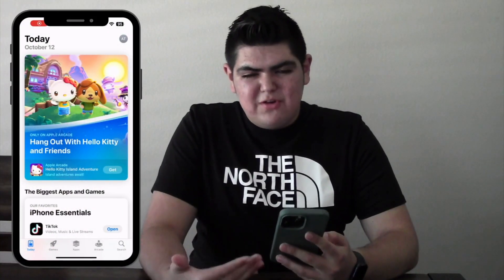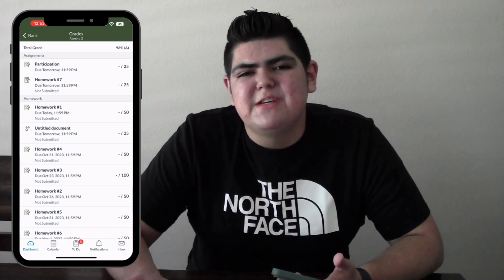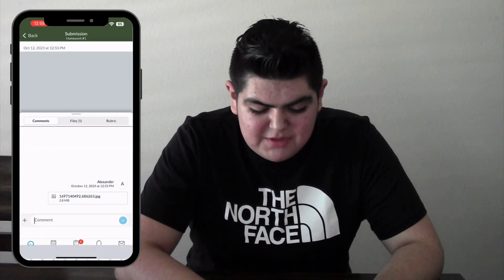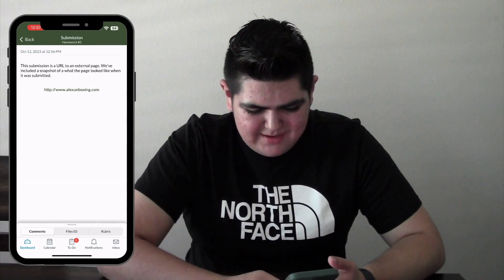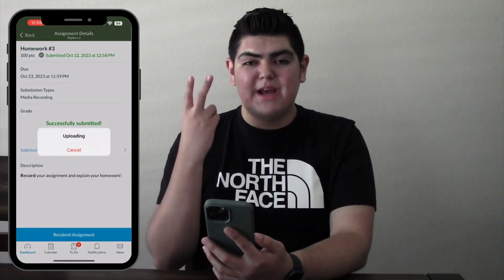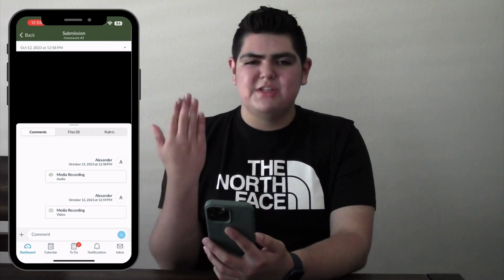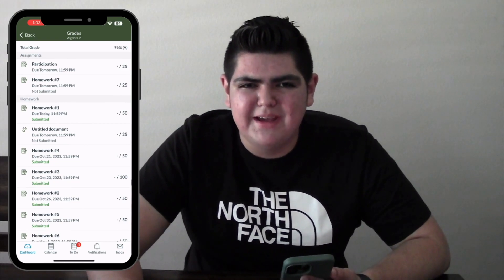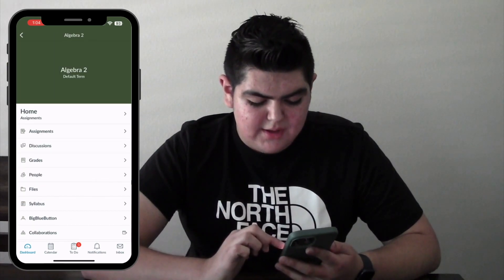How To Submit Assignments on Canvas!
In this video, I showed you how to submit assignments on Canvas using the mobile app. The app is available on the Apple App Store and on the Google Play Store. You can, of course, submit from the website! I showed you each submission type, and how to submit them.